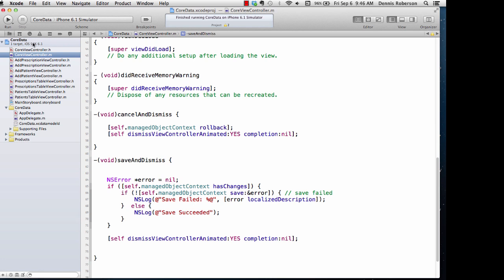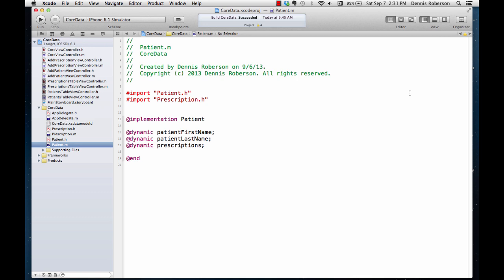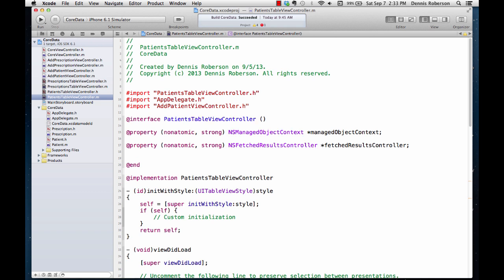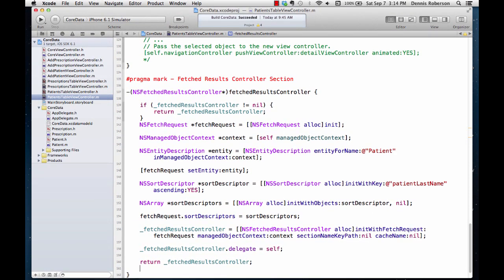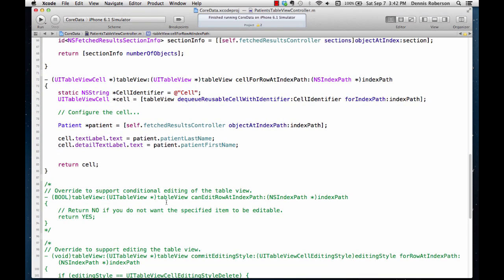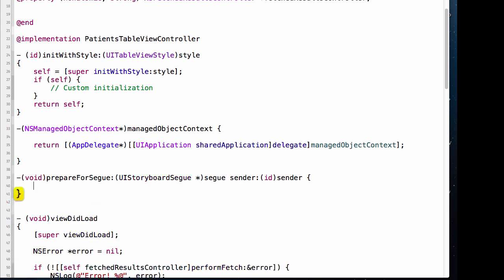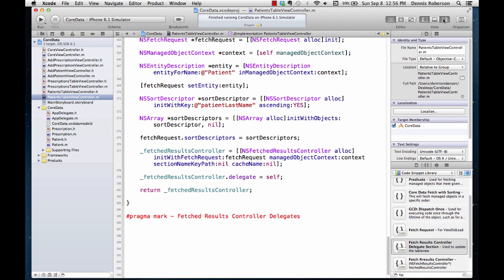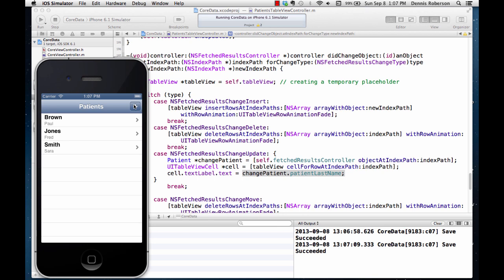Core Data Part 2 - Coding the Patient's View Controller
This is Part 2 of a 3 part series explaining iOS Development using Core Data. The project contains a table view to display Patients, and a drill down to a second table view to display their prescriptions.This is a continuation of a three part series. It is highly recommended that you begin with part one and work your way through all three.